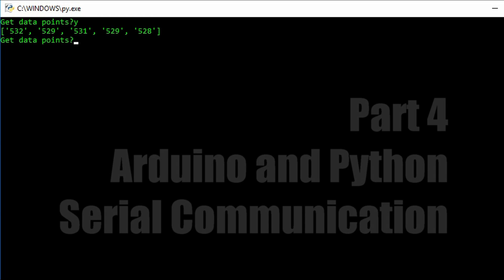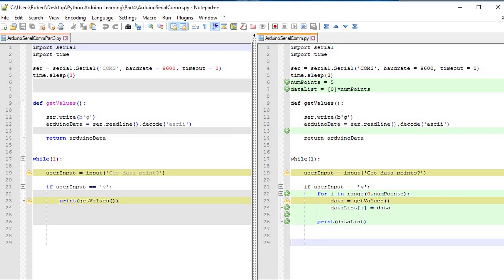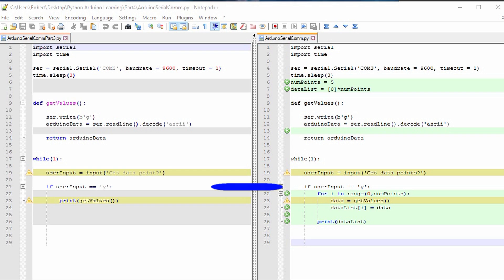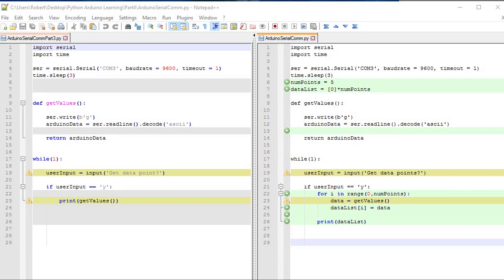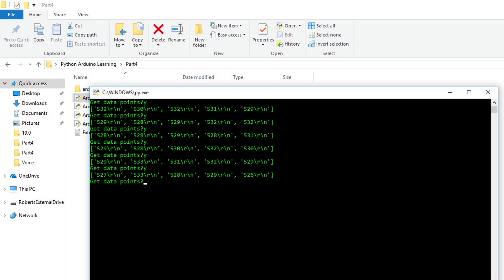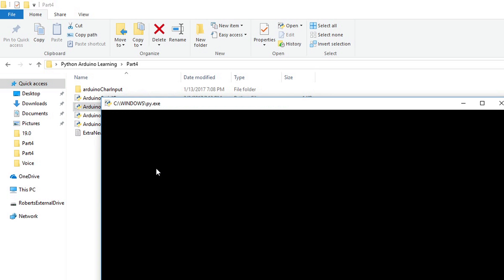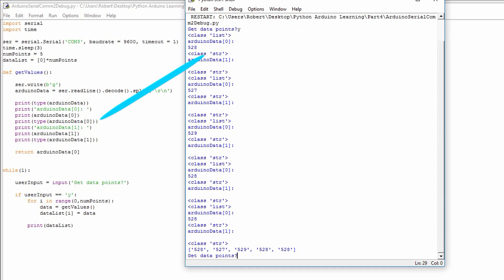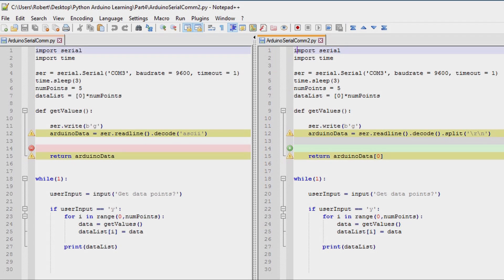Arduino and Python Serial Communication with PySerial Part 4 - Collecting Multiple Data Points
In this video we will save multiple data points into a list. This is a key concept that will expand the usefulness of our code!